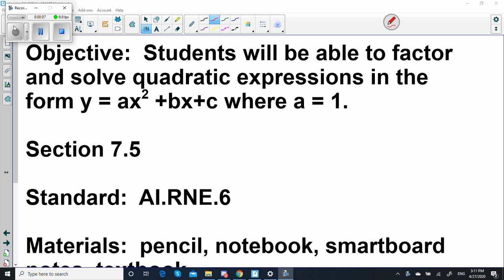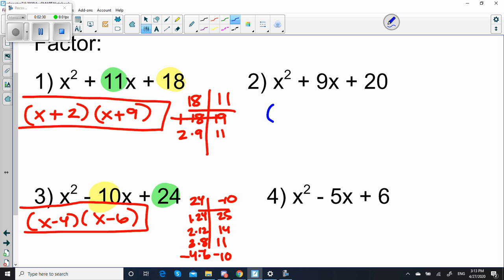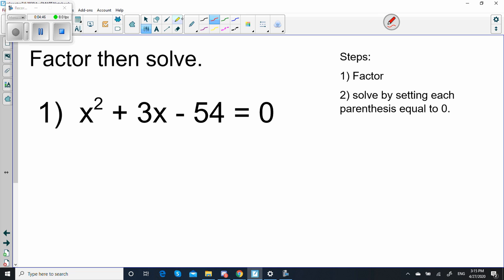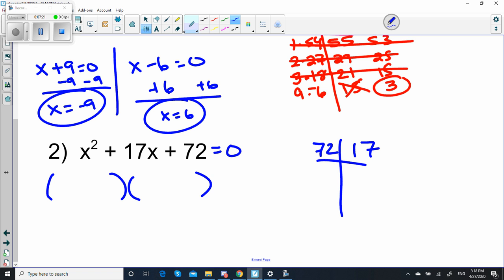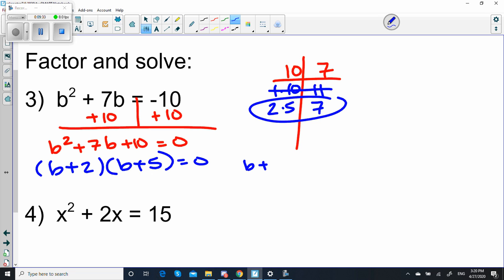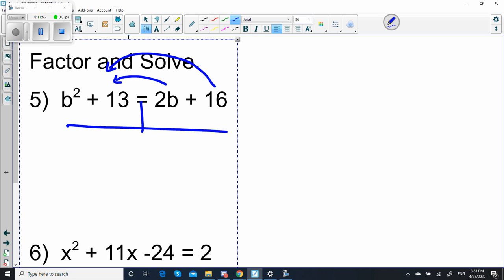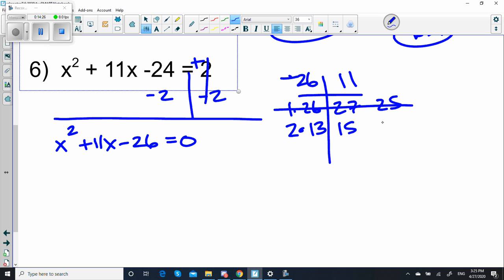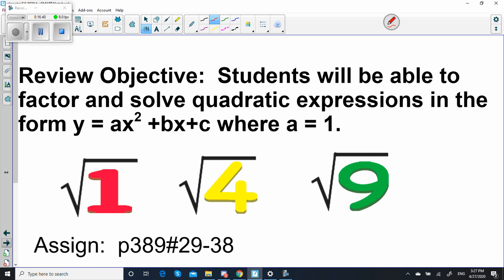7 5 part 2 video 2020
Factoring and solving quadratics where the a is 1.  Section 7.5 part 2